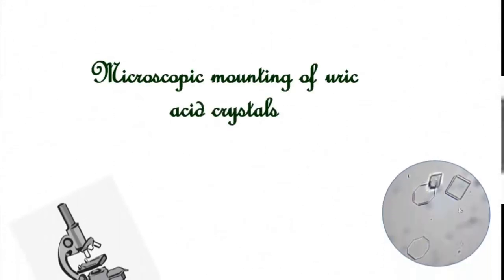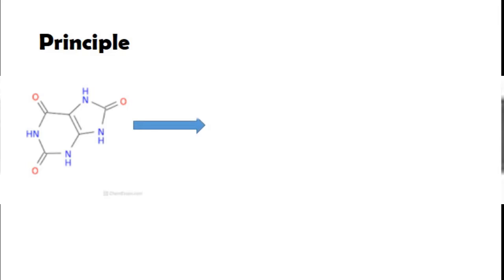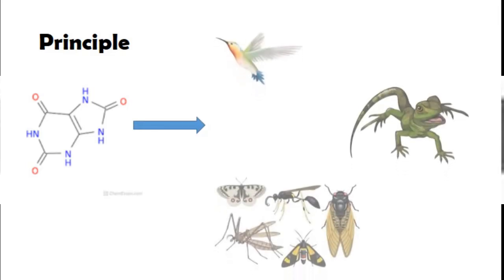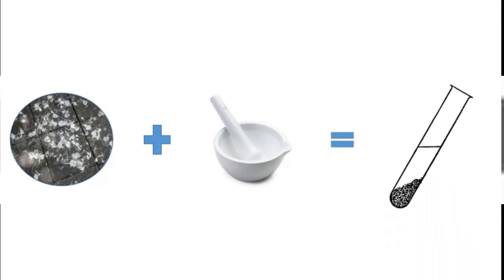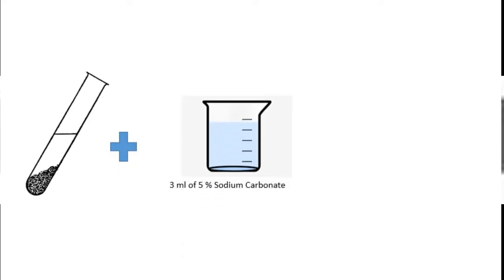Microscopic Mount of Uric acid crystals of Birds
Procedure to mount and observe uric acid crystals extracted from the excreta of birds or reptiles.